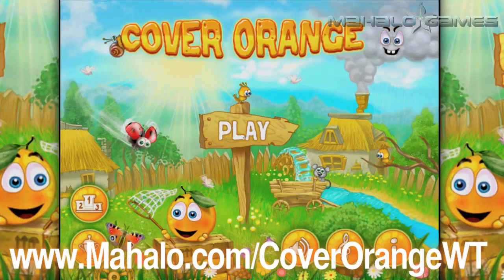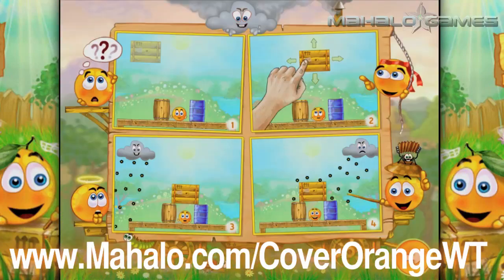Cover Orange Level 46